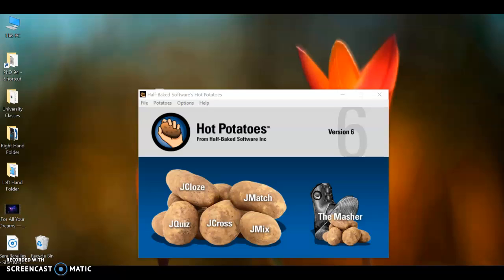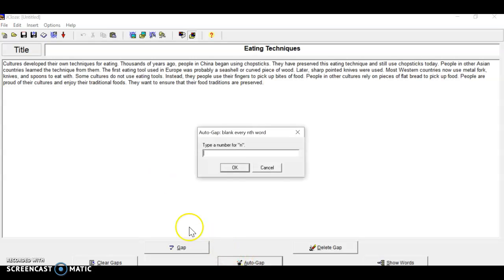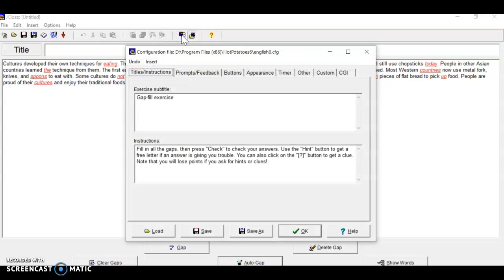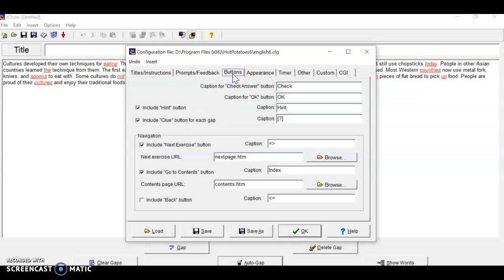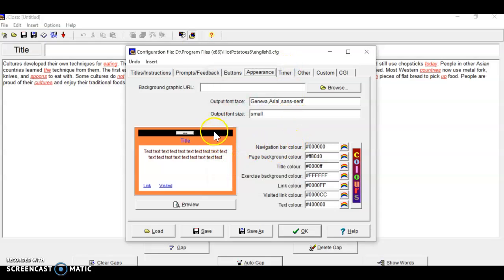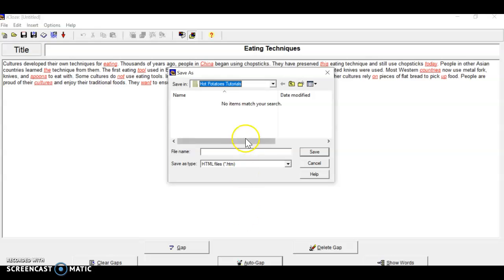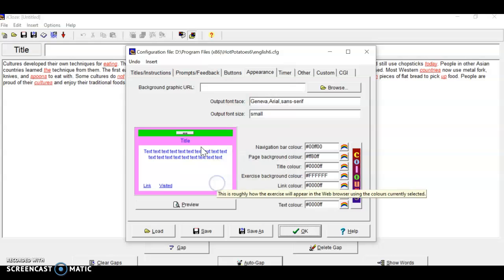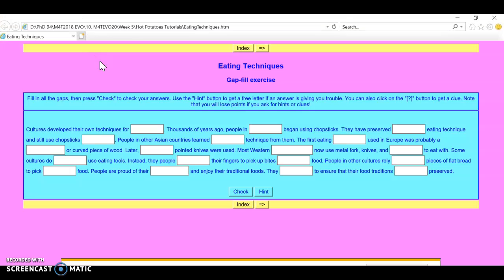JCloze Eating Techniques